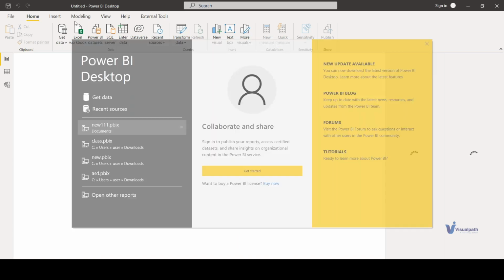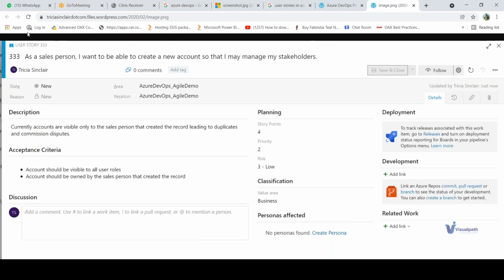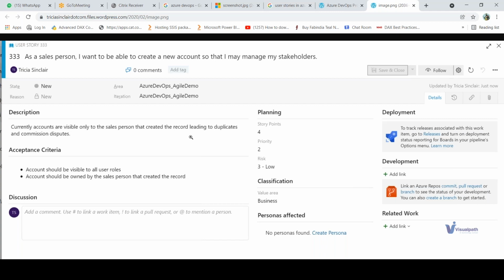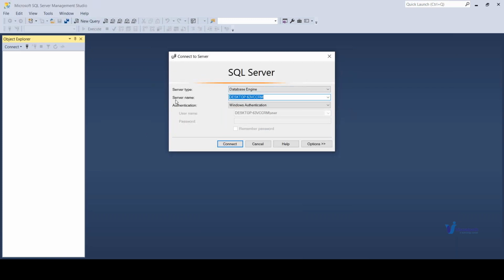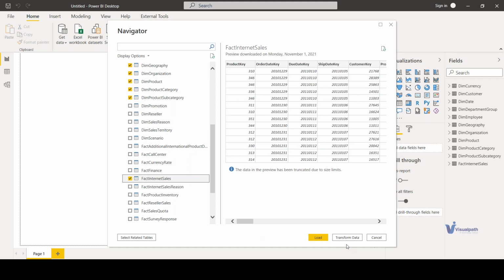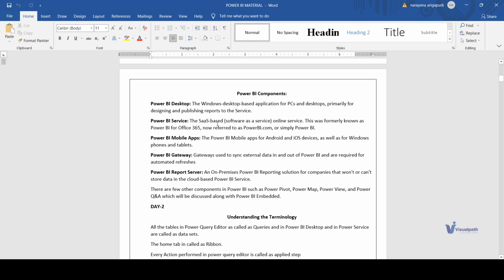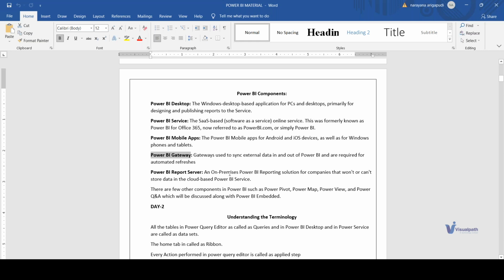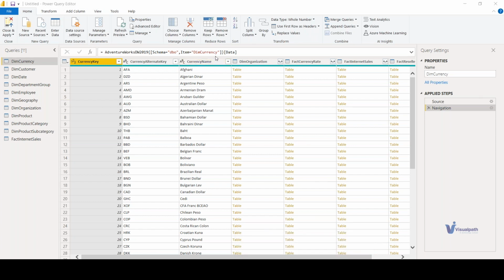Power BI Online Training From Beginner to Pro Recorded Demo Session By Visualpath